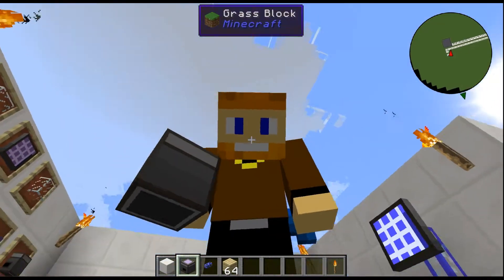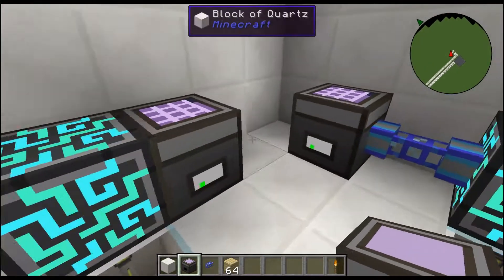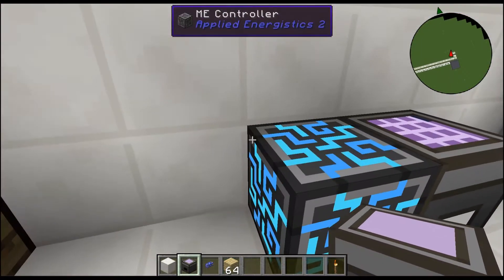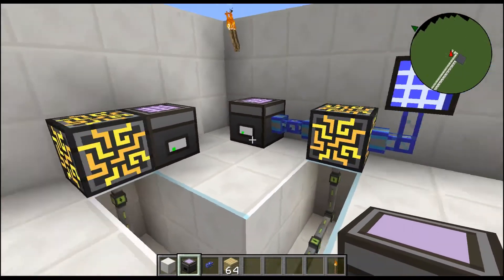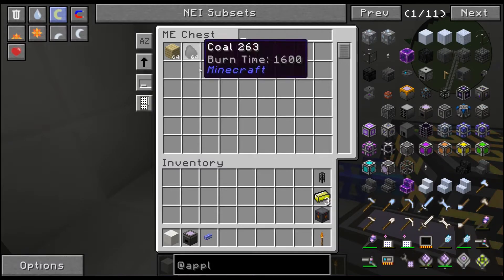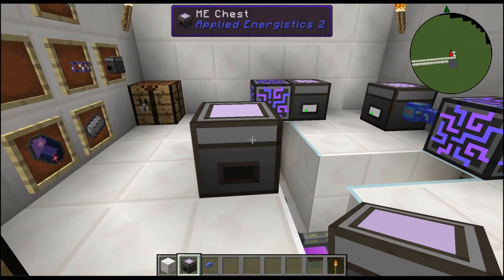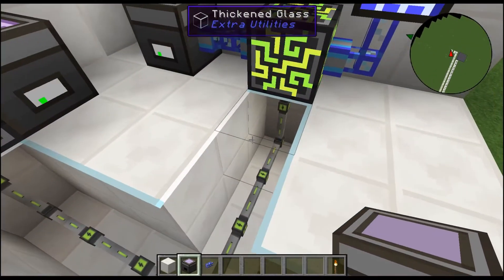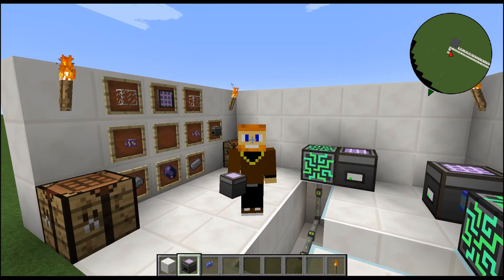ME Chest (Applied Energistics 2) | Minecraft Mod Tutorial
Welcome to the ME Chest mod block tutorial. The ME chest is used as a storage within your ME network in minecraft. This tutorial showcases how to build the ME chest and show it used within a mini ME network.

Credits:
Artwork For Channel: